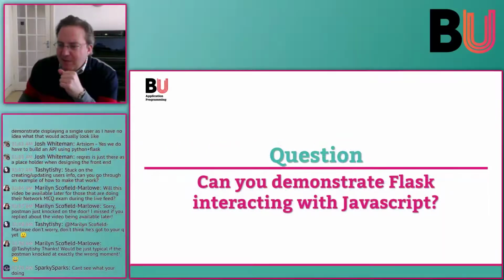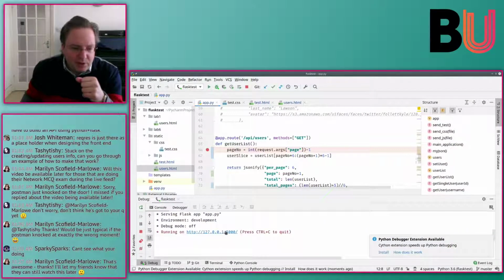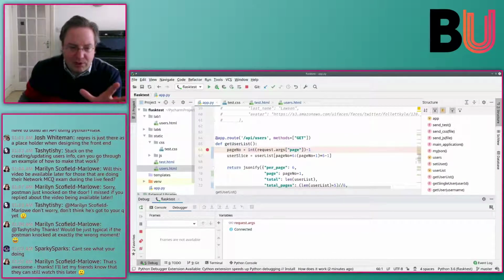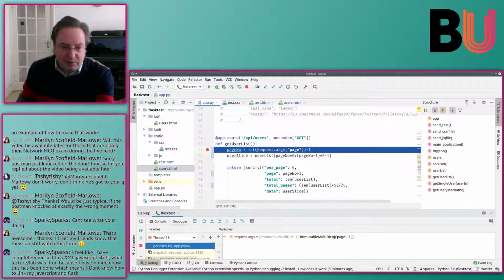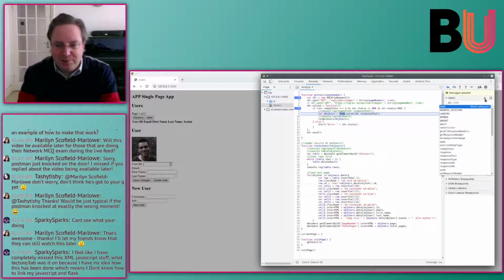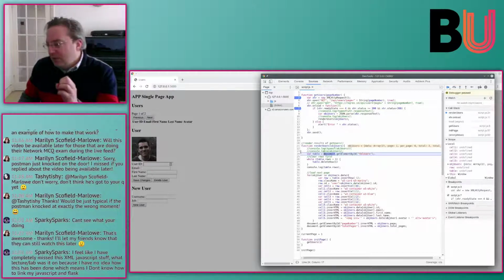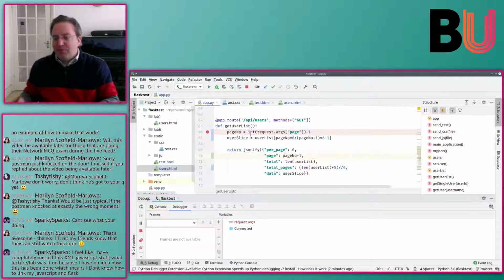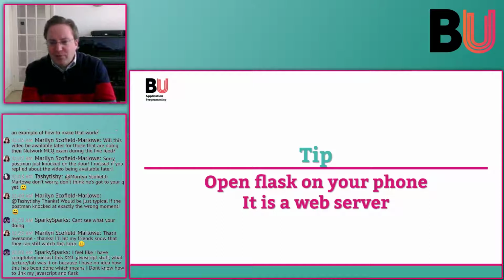APP L10 (Part 7) – How do Flask and Javascript interact?